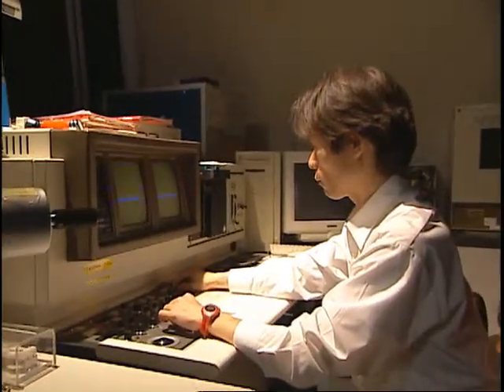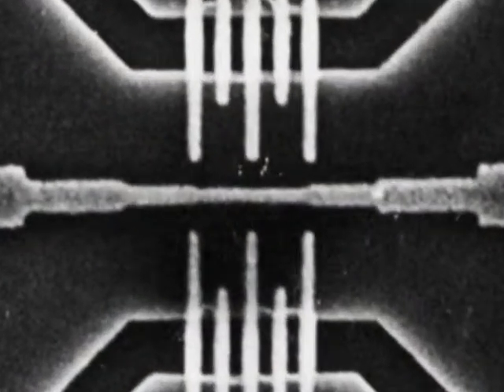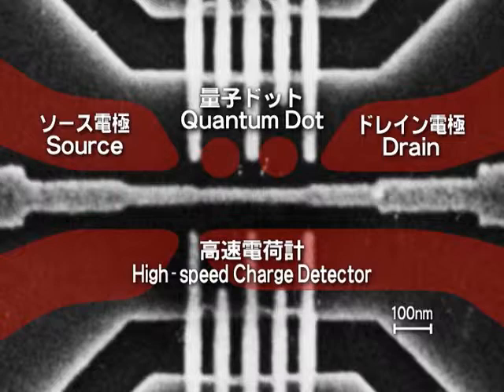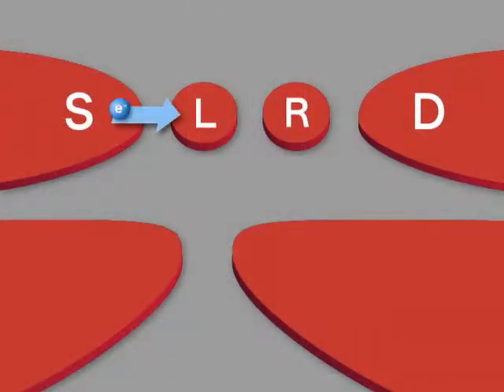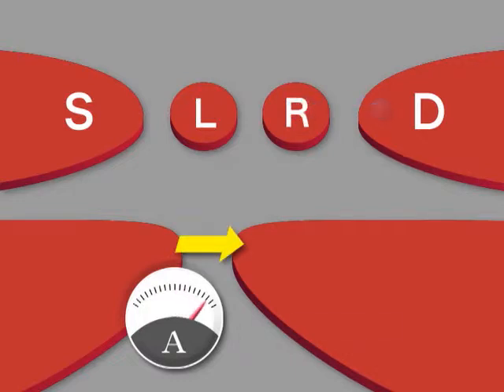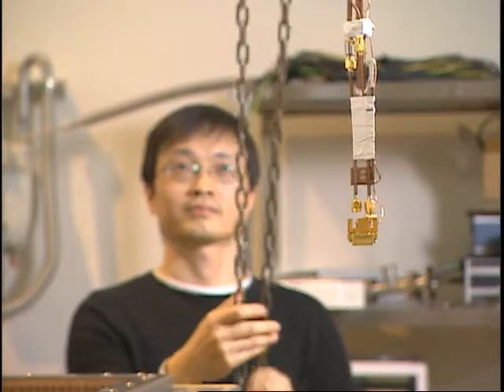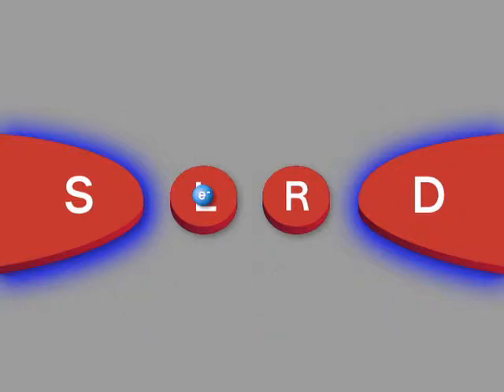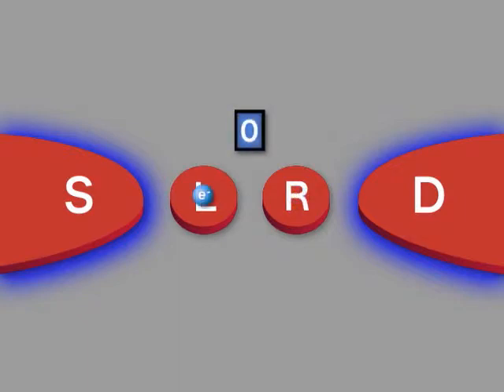Single Electron Dynamics